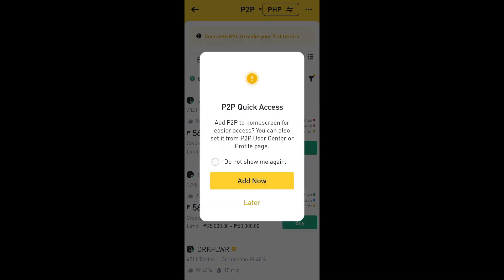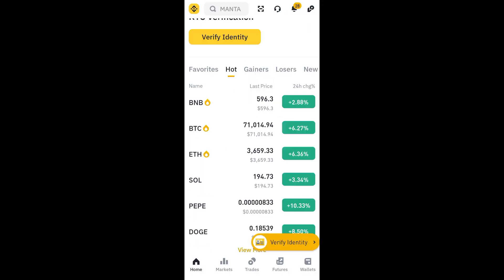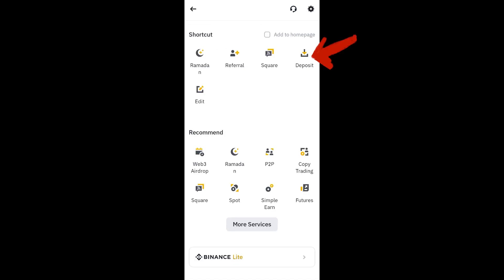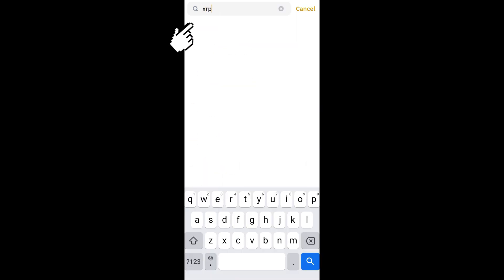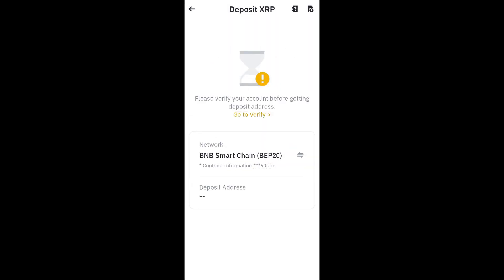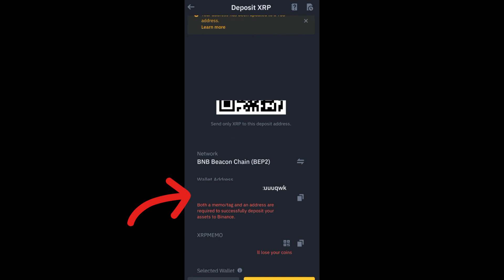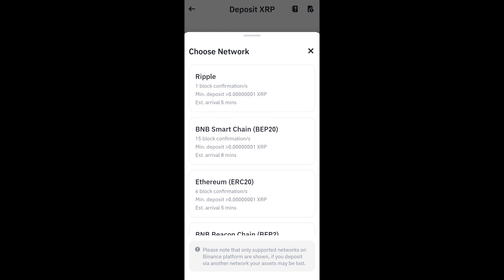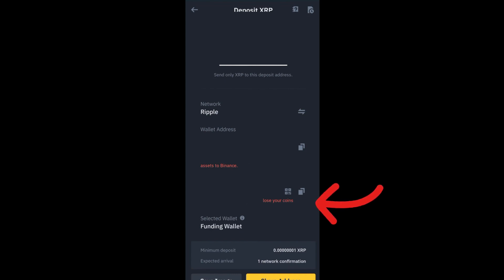How to Get XRP Address in Binance (Full Guide)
How to Get XRP Address in Binance | Easy Step-by-Step Tutorial

New to Binance and wondering how to get an XRP address for your transactions? Look no further! In this comprehensive tutorial, we'll guide you through the simple steps to obtain your XRP address on the Binance platform, empowering you to securely send and receive Ripple (XRP) tokens.

🔍 Learn the importance of having an XRP address for managing your Ripple assets on Binance.
🛠️ Follow our step-by-step instructions to easily generate your XRP address within the Binance platform.
💡 Discover tips and best practices for securely storing and managing your XRP address to safeguard your digital assets.
🚀 Unlock the potential of Ripple (XRP) and maximize your trading opportunities with a secure and verified XRP address from Binance.

Watch now and ensure you're equipped with the knowledge to access your XRP address on Binance, facilitating seamless transactions and asset management!